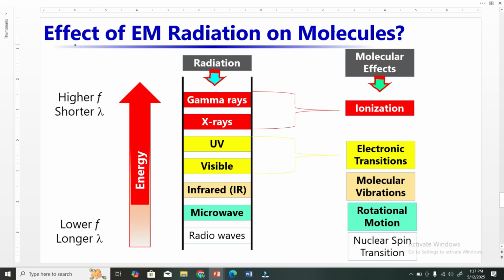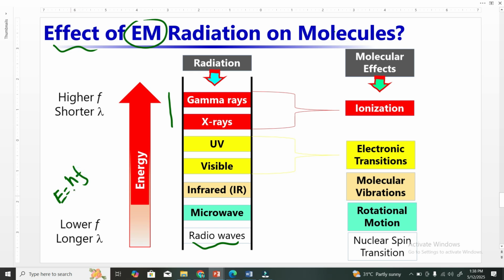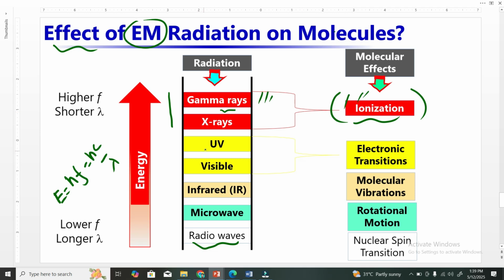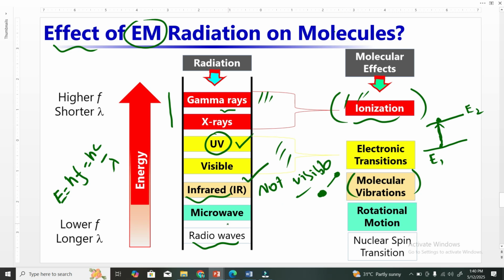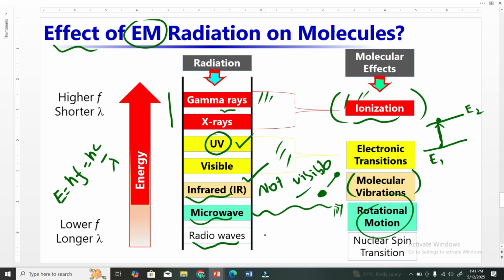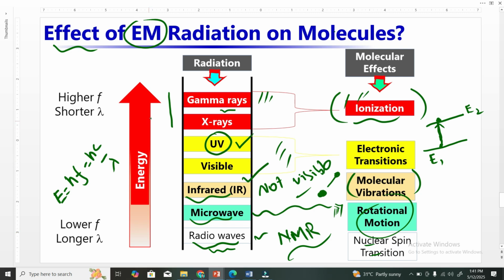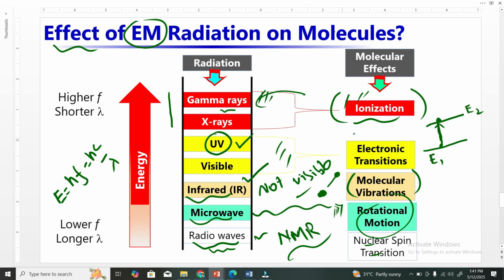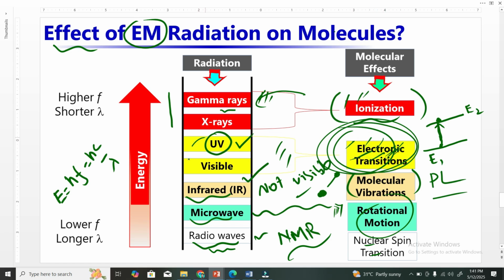How Radiation Affects Molecules – Gamma, UV, IR Explained!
Understanding how different types of electromagnetic radiation interact with molecules is crucial in chemistry, spectroscopy, biology, and medical imaging. This video explains how Gamma rays, UV, Visible light, and Infrared radiation affect molecules at the atomic level.

Here’s what each type of radiation does:

Gamma Rays → Ionization
High-energy photons eject electrons, causing molecular ionization. This process is relevant in nuclear chemistry, radiation therapy, radiological safety, and astrophysics.

Ultraviolet (UV) → Electronic Transitions
UV light promotes electrons to higher energy levels. This is the basis of UV-Vis spectroscopy, photochemistry, solar-cell physics, and fluorescence.

Visible Light → Electronic Jump / Vibrational Changes
Visible photons drive electronic transitions in molecules and pigments. This is how color perception, photosynthesis, and many optical sensors work.

Infrared (IR) → Molecular Vibrations
IR radiation excites bond vibrations, forming the foundation of IR spectroscopy and molecular fingerprinting used in materials science, polymers, pharmaceuticals, and forensic analysis.

Microwave / Radio Waves (not shown in thumbnail) → Rotational or Spin Transitions
These lower-energy waves cause molecular rotation or nuclear spin transitions (NMR, MRI).